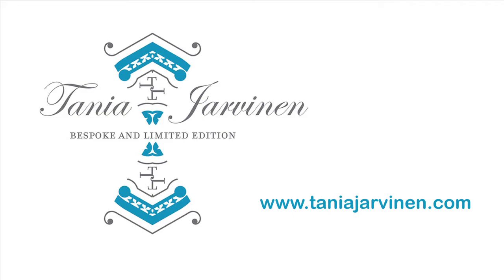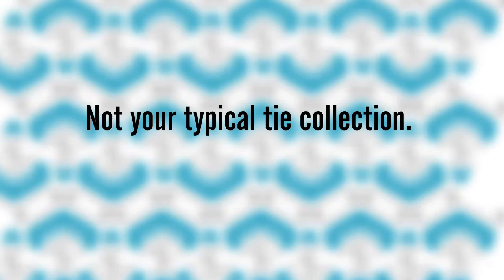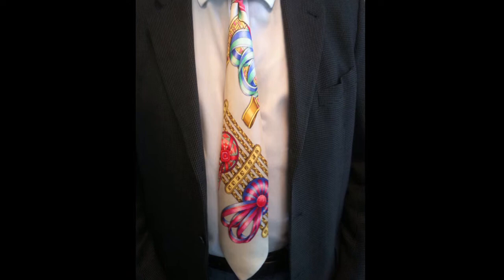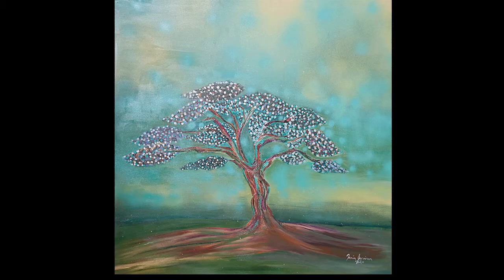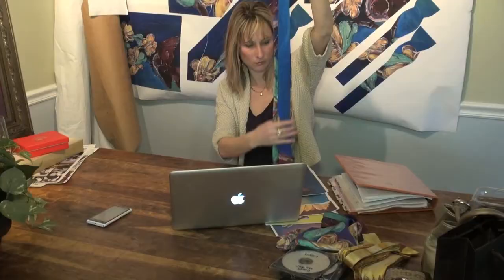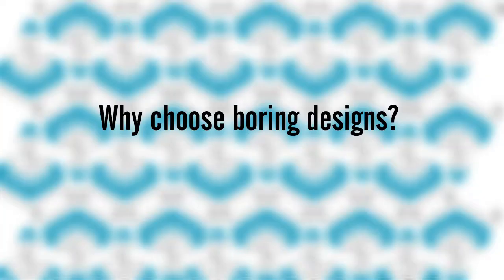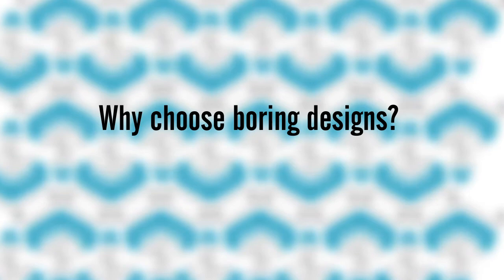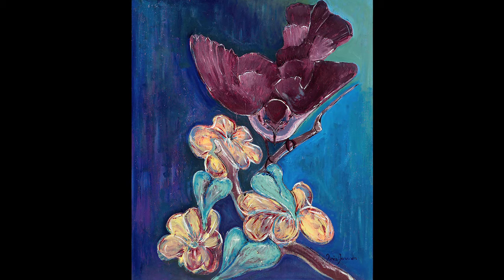Men Style and Fashion by Tania Jarvinen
Beautiful fine art transformed into luxurious silk accessories with discerning appeal. Silk accessories and wearable art for those with an eye for exquisite style. Timeless accessories that stand out from the rest.

Be Unforgettable.

The bespoke designs come from archival photos of fine art painted by Tania Jarvinen. The photos are digitally reproduced on the finest Italian silks and then carefully hand crafted into luxurious accessories. We hope that you appreciate each design selection for it's unique characteristics. Check back often as we reveal new designs inspired by her collection of work.

Tania Jarvinen, LLC is an inspired archival gallery of fine art, transformed by print and weave into bespoke textile designs. Using exquisite silks from the prestigious Como region of Italy, these designs are then carefully crafted into an accessory line unlike any other. Accessories that are collectible treasures and invoke conversation.

When you wear Tania Jarvinen accessories you will make a statement of refinement and set yourself apart from others. Be undeniably unforgettable and make a beautiful impression!

This brand is made great by the many life experiences that deeply inspire the gallery of work, and the phenomenal network of true character that friends, family and the brand team of talent and mentors bring.